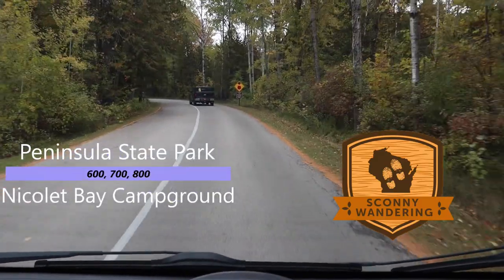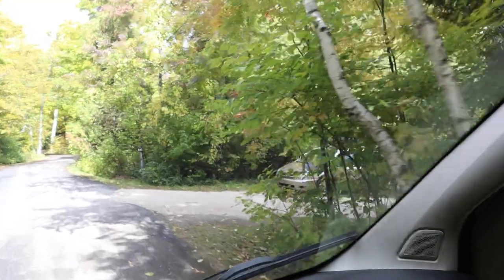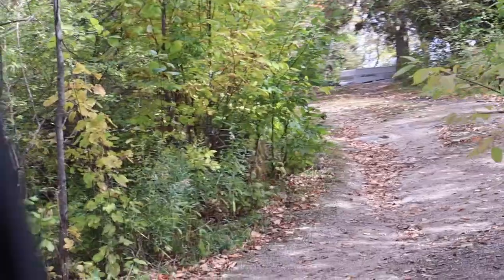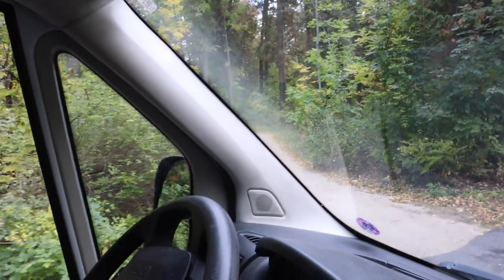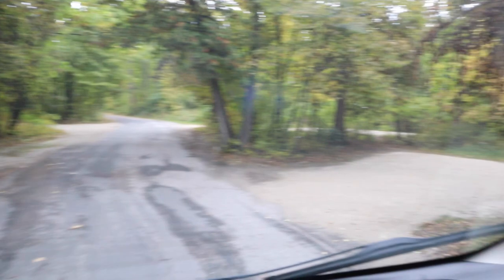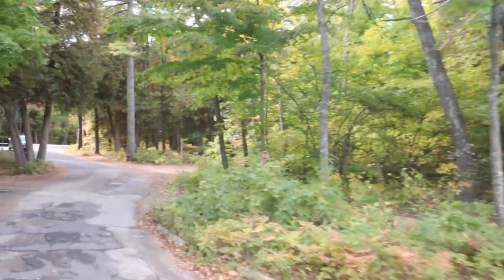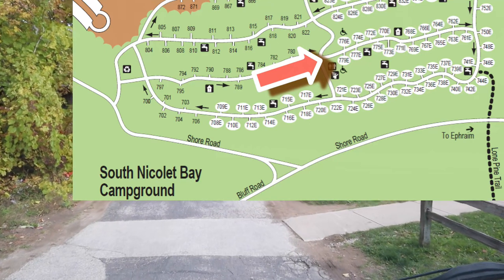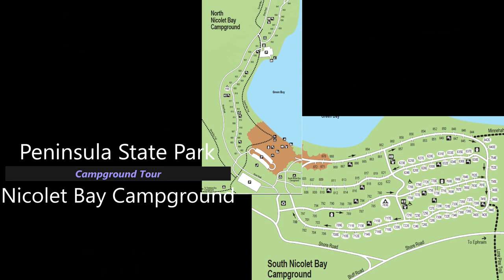Waterfront Camping in Door County, Nicolet Bay campground Peninsula State Park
NORTH NICOLET BAY CAMPGROUND
Sites: North Nicolet Bay (600-numbered campsites) has 44 sites. There are no electrical hookups. All sites are reservable. A campground host is at 619E.

Services: North Nicolet Bay Campground has hot water, shower, flush toilet facilities and a cold water flush toilet building without showers. Additional showers are in the beach area.

The campground also has a public boat launch and fishing pier.

Nicolet Bay is also home to Peninsula's only sand swimming beach. No lifeguard is on duty. The beach area has two sand volleyball courts, playground equipment and the camp store. Boat and bike rentals are available at Nicolet Beach.

SOUTH NICOLET BAY CAMPGROUND 16:30
Sites: South Nicolet Bay (700-800 numbered campsites) has 143 sites; 54 have electricity. A campground host is at 783E. Sites 776E and 779E have been designated for people with disabilities.

Services: South Nicolet Bay campground has two hot water, shower and flush toilet facilities. A public boat launch is located at North Nicolet Bay.